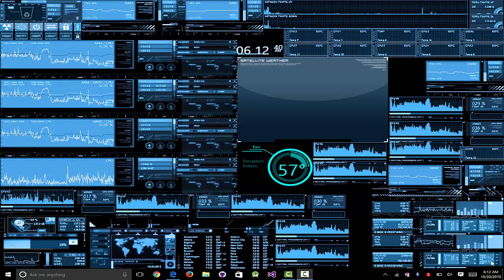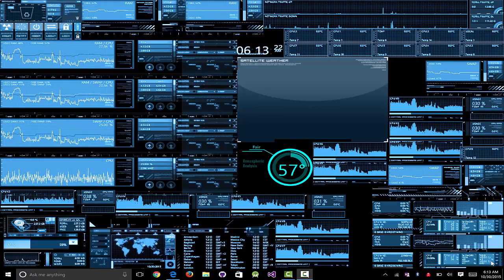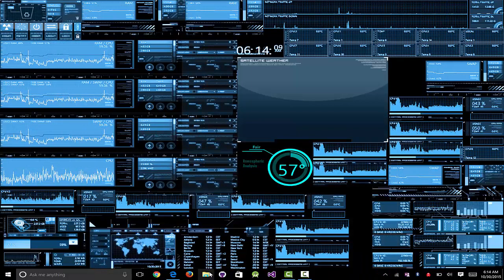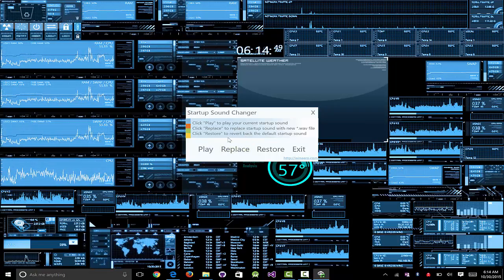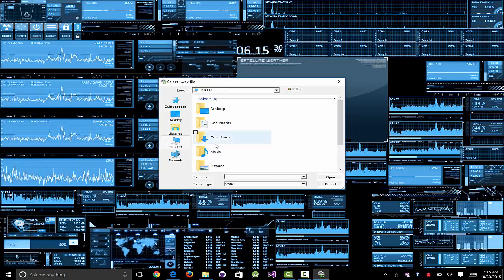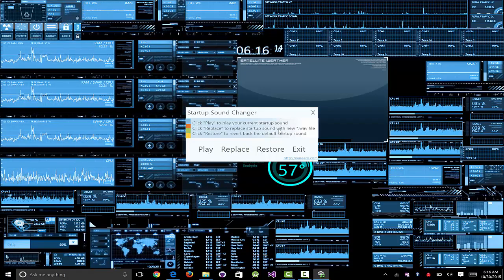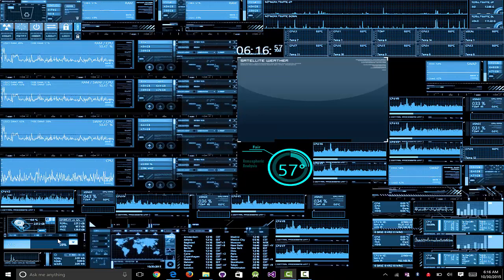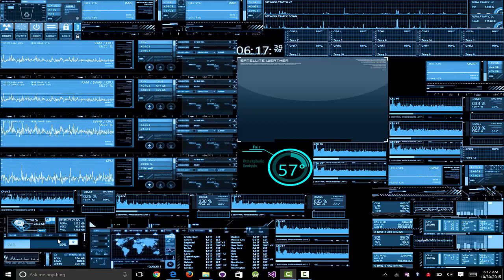How to change your Windows 10 Startup sound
it's under sound